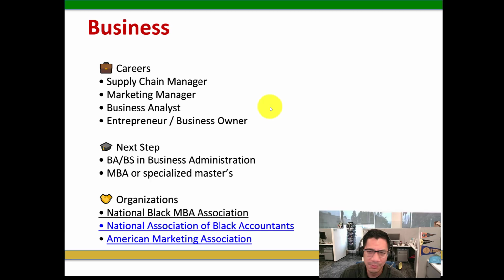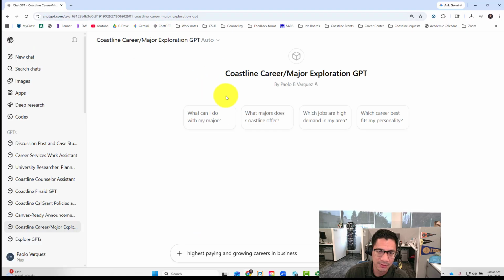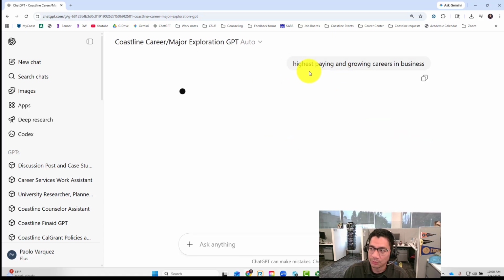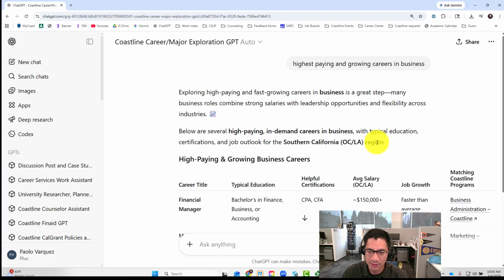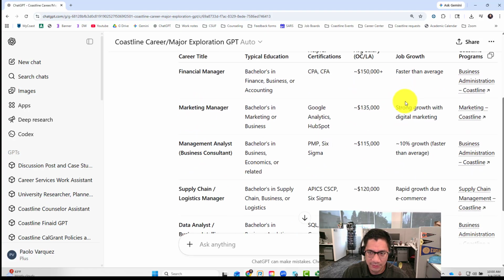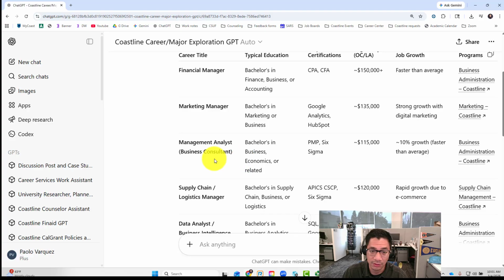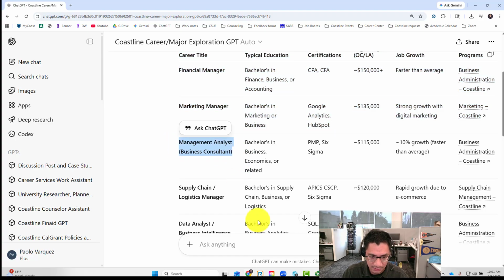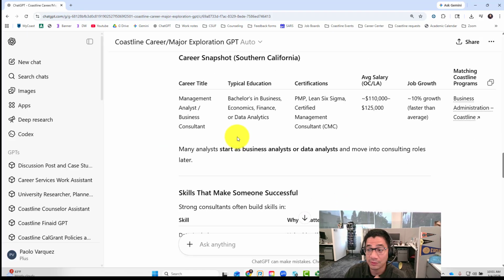AI Career Exploration for Community College Umoja Students